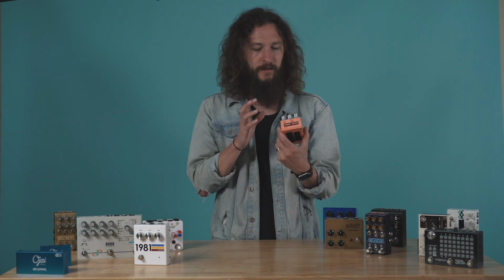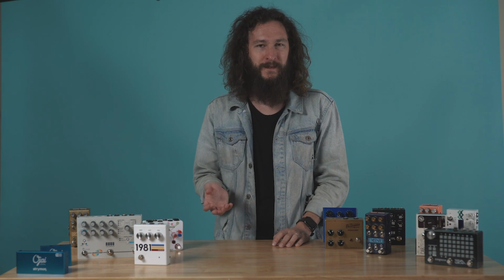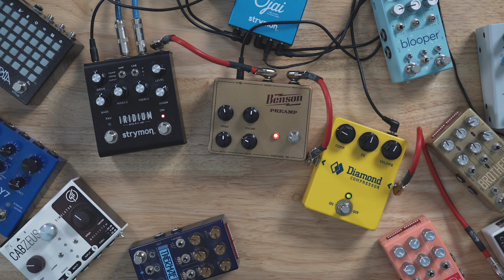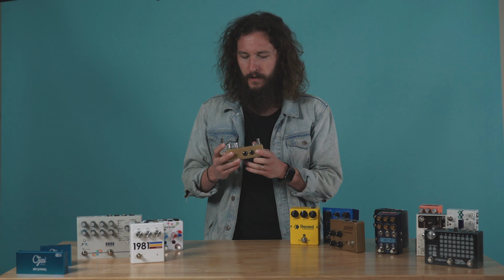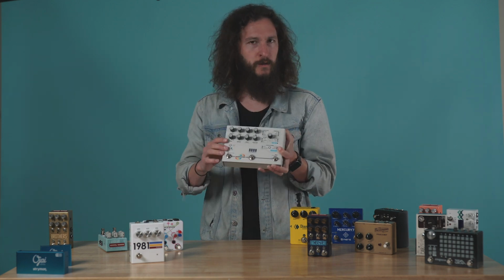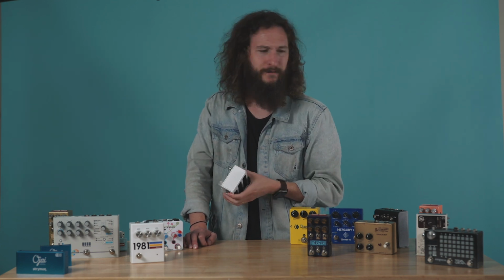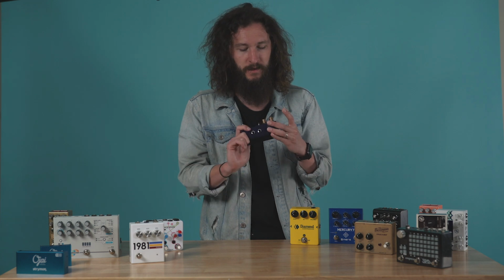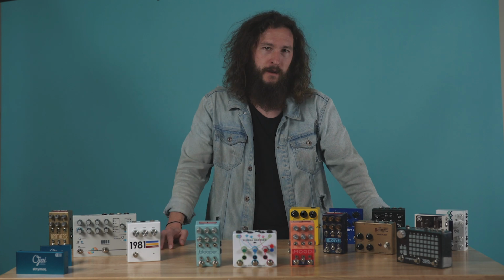Hologram Microcosm, Parallel Loopers, Gear Endorsements & More! | Secret Weapons Q&A Episode Two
QnA in the studio, everyone.  Let's run through everything from how I record guitars (from pedals to plug ins in my DAW) to my favorite ambient noisemakers and a convo about sponsorships and authenticity in gear reviews.  I don't know how this ended up being 40+ minutes.  Maybe we should do these more often.

(Trust me, you'll hear music way more often over there).